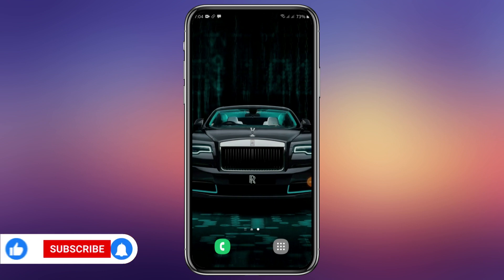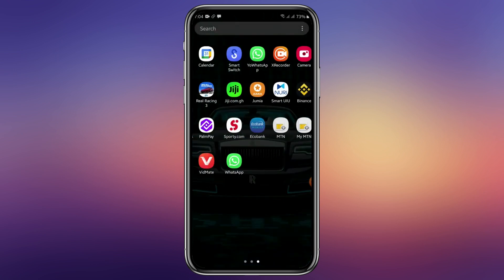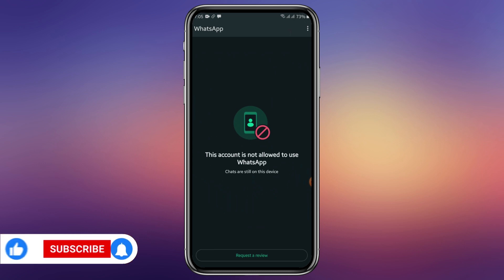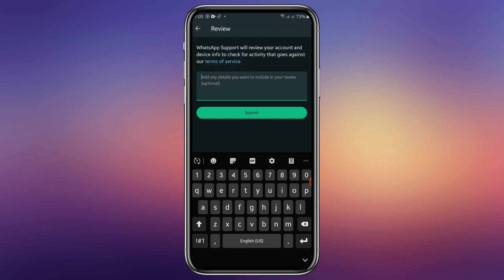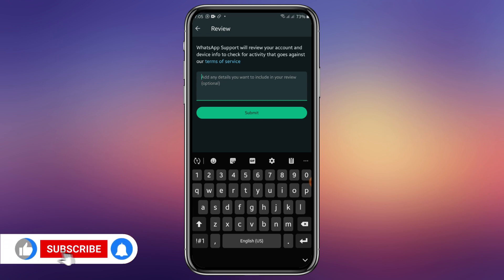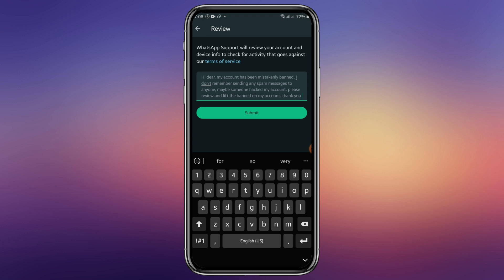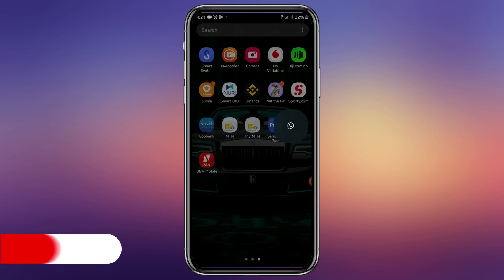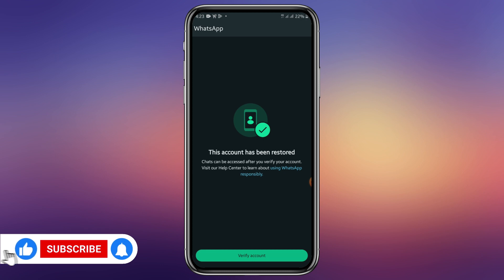Whatsapp banned my number solution 2023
"Restore Banned WhatsApp" offers a comprehensive guide on how to regain access to your WhatsApp account after it has been banned. Whether you've faced a temporary suspension or a permanent ban, this video provides step-by-step instructions to help you restore your account quickly and securely. Learn the necessary measures, tips, and precautions to follow in order to unlock your WhatsApp and resume your communication with friends, family, and colleagues. Don't let a ban keep you away from the convenience and connectivity of WhatsApp—discover the solutions and restore your access today.